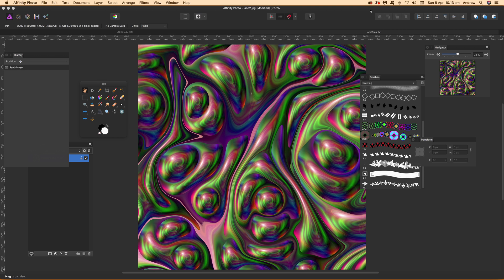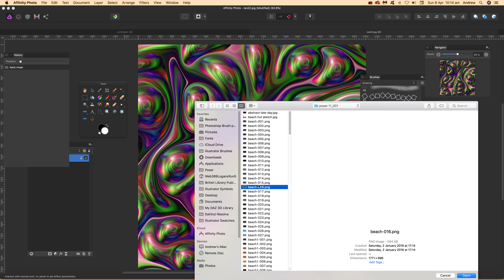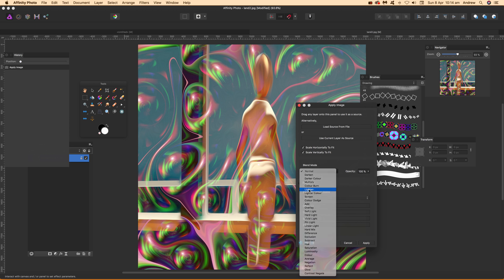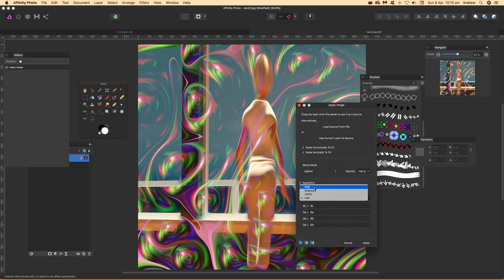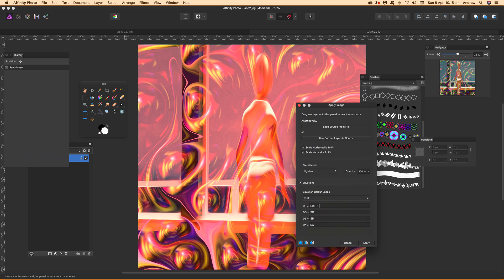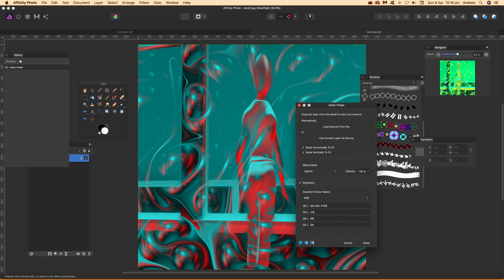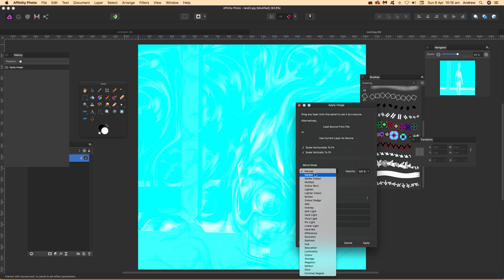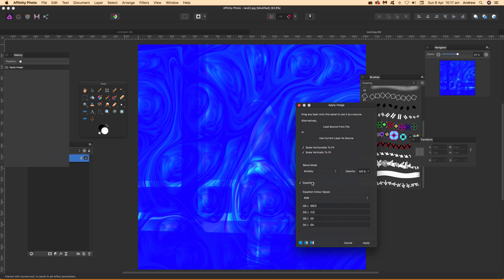How to use Apply image filter in Affinity Photo and equations feature tutorial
Apply image filter in Affinity Photo as well as the equations feature tutorial - how to create amazing image effects